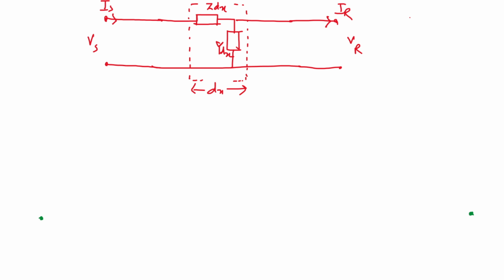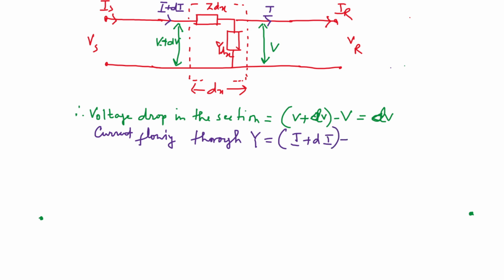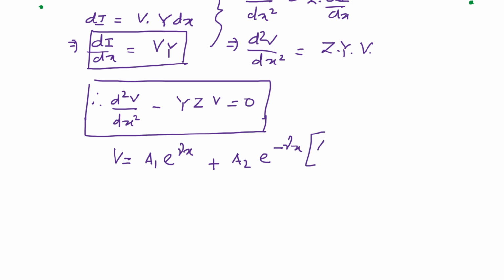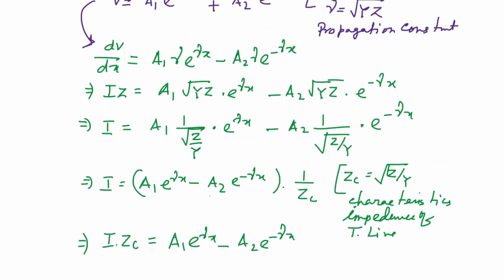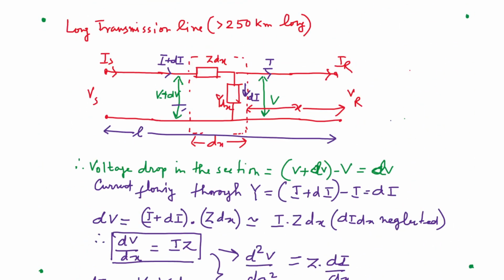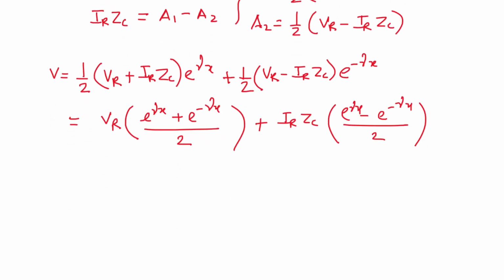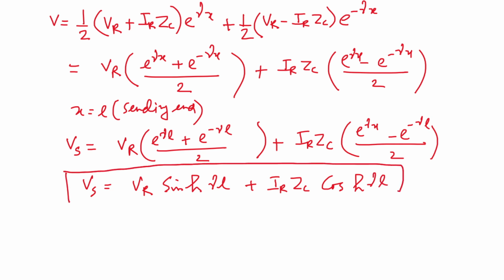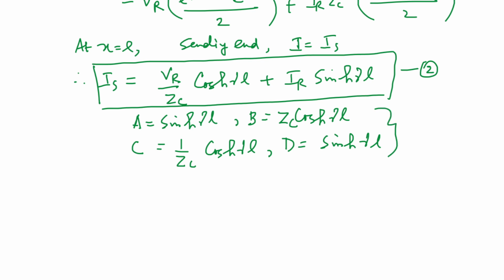Lecture 13 Long Transmission Line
This video explain the voltage and current equations of Long line